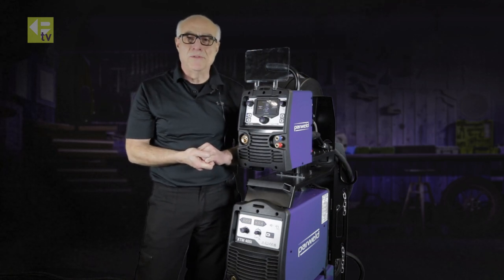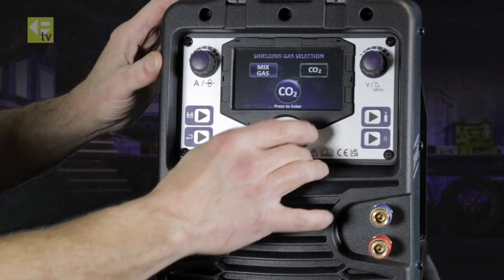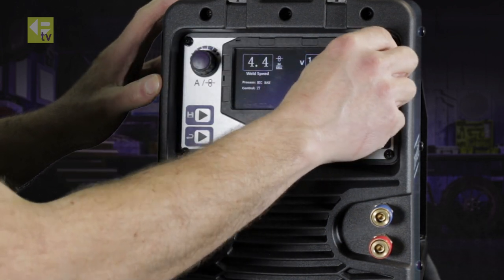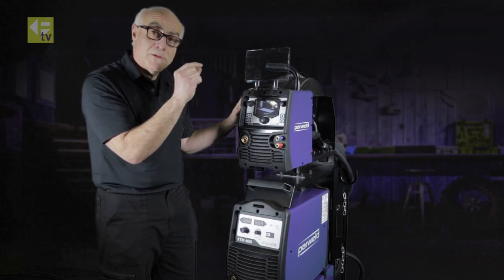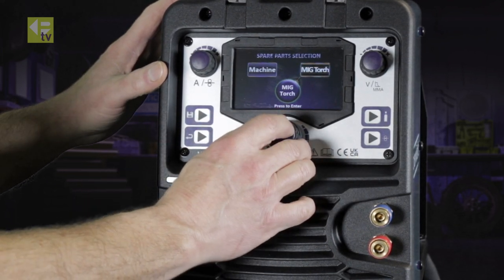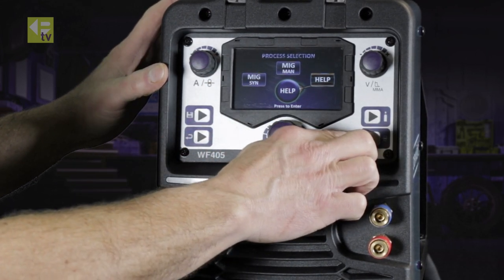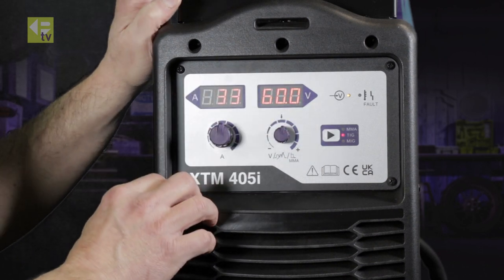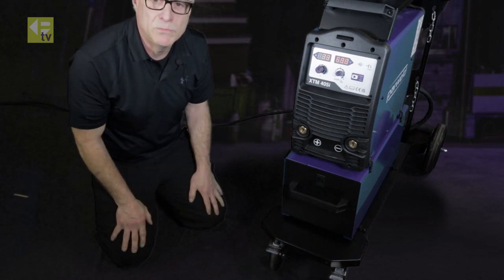XTM 405i / 505i Multi-Process MIG/Lift TIG/MMA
► The XTM 505i three-phase MIG Inverter is a high-performance multi-process power source capable of MIG, Lift TIG, and MMA welding. Trolley mounted with water cooler and separate wire feeder featuring a large interactive colour screen. The machine has synergic control in MIG mode, so welding parameters will adjust automatically when the material thickness is changed, making it easy to operate. Inverter technology delivers significant power savings over conventional step MIG machines.

KEY FEATURES
► 400V three phase
► Multi-process MIG/LIFT TIG/MMA
► Ready assembled to trolley c/w water cooler
► Separate wire feeder comes with a graphical user interface allowing easy setting of the MIG parameters
► Memory function on wire feeder allows MIG welding programs to be saved and recalled
► Wire feed inching button and gas purge button
► Synergic control for MIG welding
► 2T/4T trigger latching for MIG welding
► Clear visor on wire feeder to protect the front panel
► Fan on demand
► Supplied with gas hose and 3m earth lead
► Manufactured to IP23S, ISO/IEC 60974-1, ISO/ IEC 60974-6 & RoHS Compliant

The XTM 405i three-phase MIG Inverter is a high-performance multi-process power source capable of MIG, Lift TIG, and MMA welding. Trolley mounted with a storage drawer and separate wire feeder with a large interactive colour screen. The machine has synergic control in MIG mode, so all welding parameters will adjust automatically when the material thickness is changed, making it easy to operate. Inverter technology delivers significant power savings over conventional step MIG machines. The XTM 405i can be upgraded to a water-cooled set by swapping the drawer for a water cooler.

KEY FEATURES
► 400V three phase
► Multi-process MIG/LIFT TIG/MMA
► Ready assembled to trolley c/w drawer

for more tutorials, product updates, events and offers!